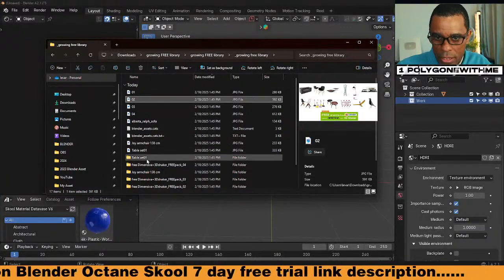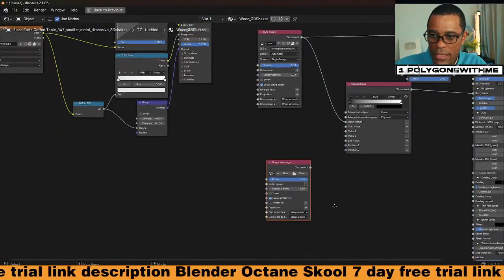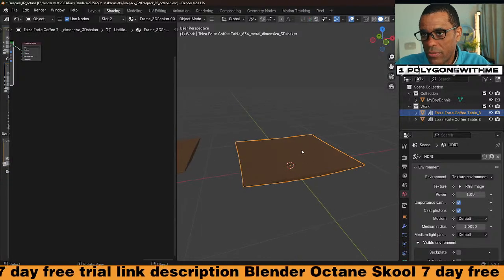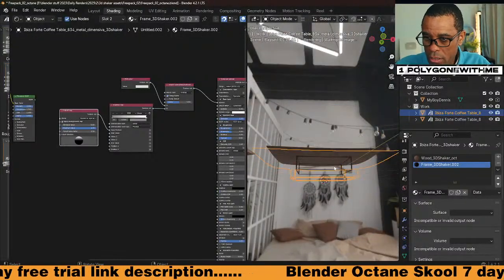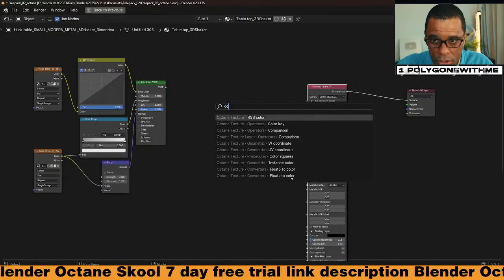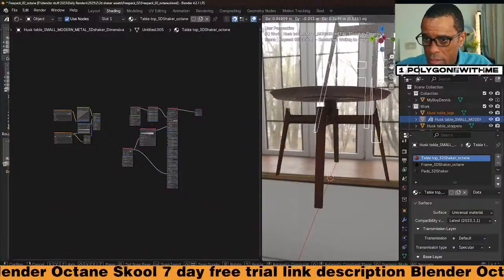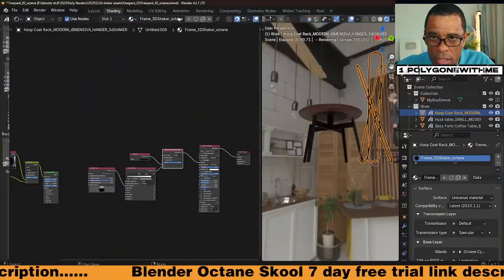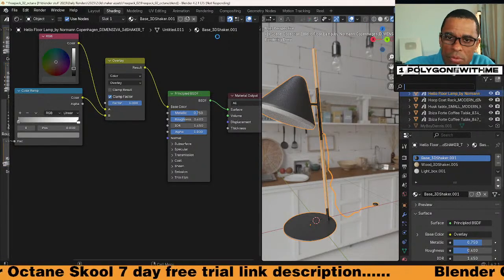Blender Octane to Cycles Master Class Converting Materials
300 Free Frames of Rendering on OTOY's Super Fast Render Network

⏰ Timecodes ⏰